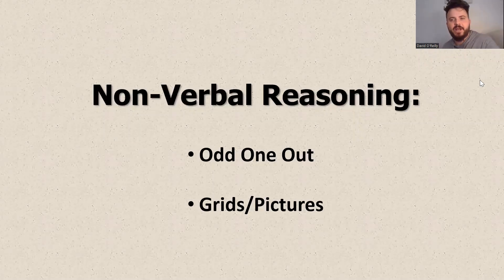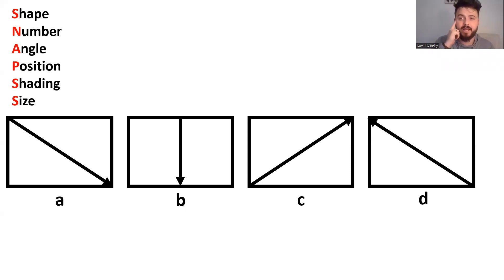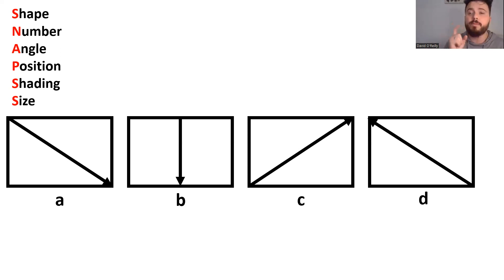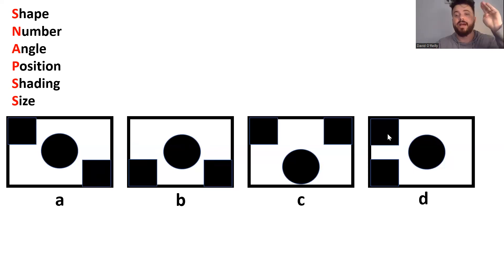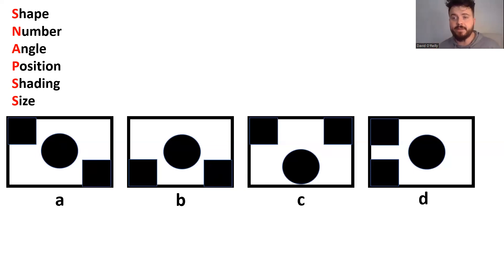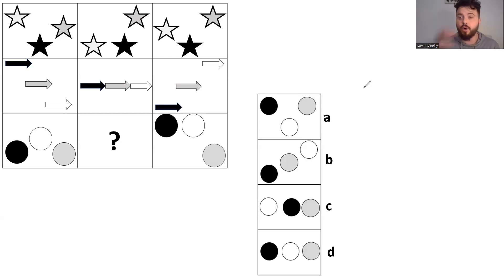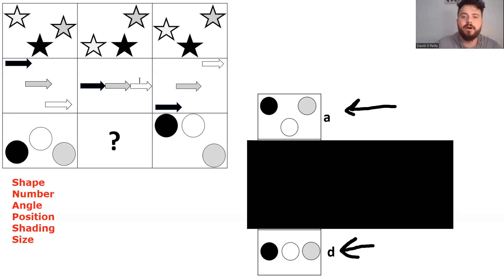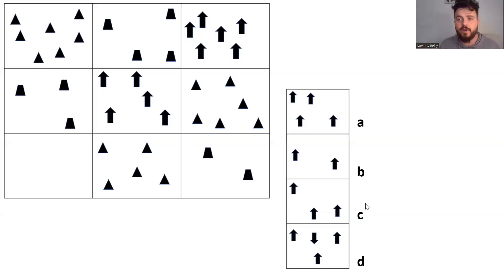11+ Non Verbal Reasoning: Odd One Out and Grids/Pictures (WITH WORKSHEETS)